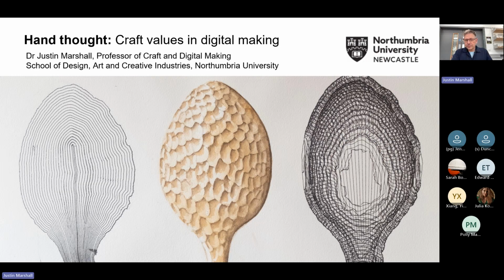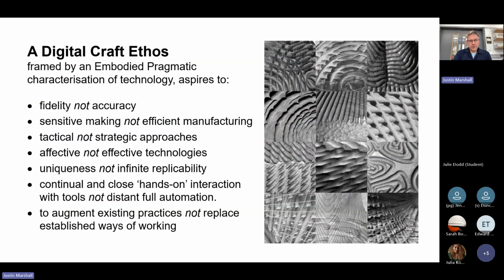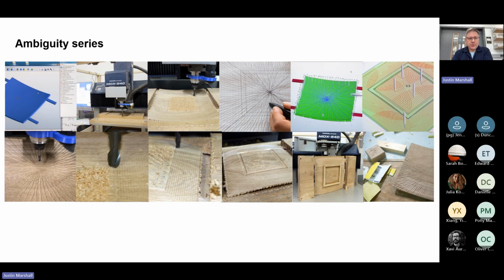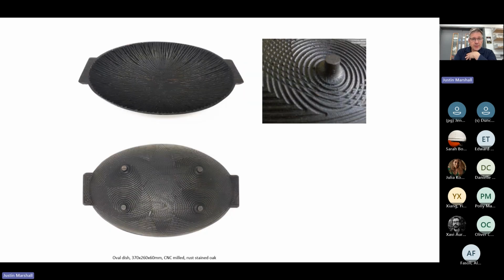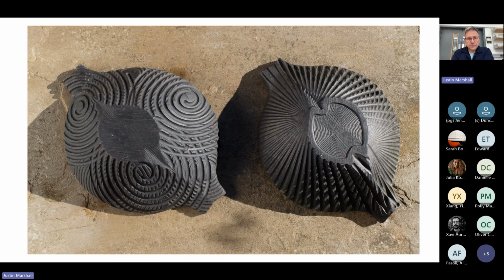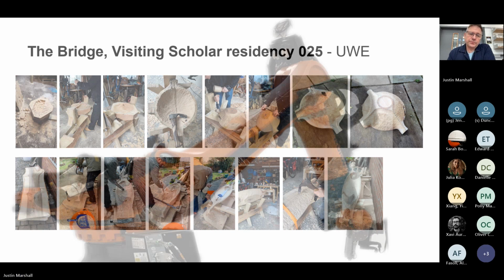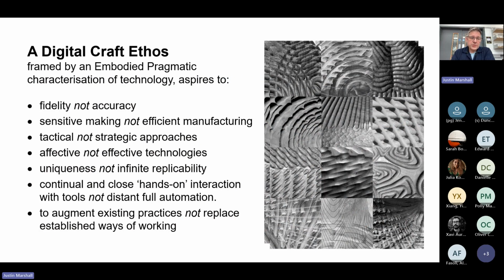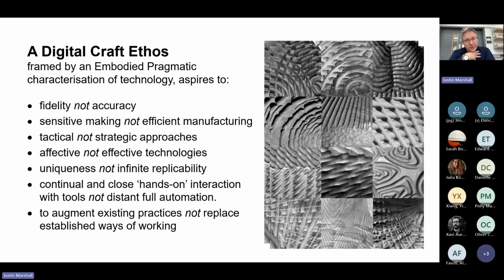CFPR Lunchtime Seminar: Justin Marshall- Hand Thought- Hybrid Digital/Analogue Craft Practices​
Exploring the edges of analogue and digital making, Hand Thought is a research project driven by an interest in the aesthetic opportunities digital technologies offer the craftsperson. At the same time, it challenges conventional perspectives by demonstrating how a craft-based, disruptive engagement with digital tools can prompt a reevaluation of the relationship between hand and machine, as well as our broader interactions with technology and its value.

On a practical level, this involves blending traditional green woodworking tools—such as the axe, adze, spoke shave, and chisel—with CNC milling, and combining brushes, pens, and pencils with digital plotting. The result is a series of 2D and 3D works that are neither entirely handmade nor purely digitally manufactured.

In this lunchtime seminar, Dr Justin Marshall will briefly discuss the hybrid processes he has developed through reflecting on his experiences with digital technologies. Situating his practice within an Embodied Pragmatic theoretical framework, he will propose a ‘Digital Craft Ethos’—a perspective distinct from the instrumental approaches typically found in design and engineering.

Dr Justin Marshall is a Professor of Craft and Digital Making at Northumbria University. As an early adopter of digital making in craft, his work has been widely exhibited and published. For over twenty years, he has explored how digital design and production technologies intersect with craft, and how craft as both practice and ethos can contribute to multidisciplinary research.